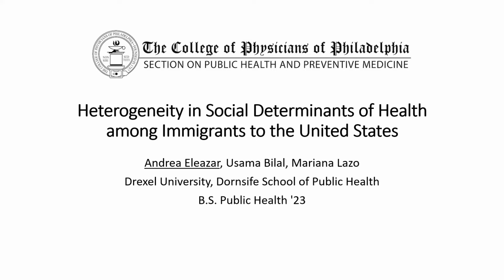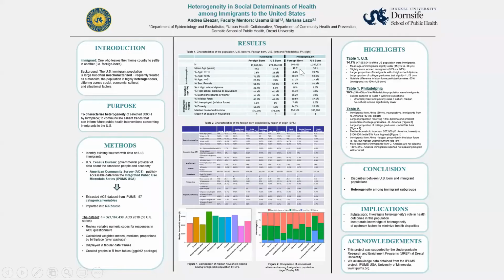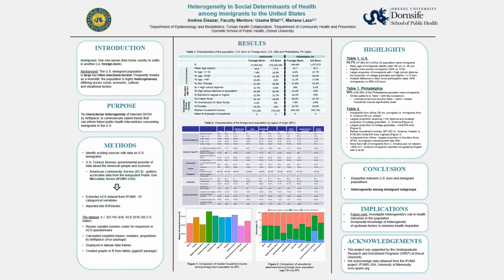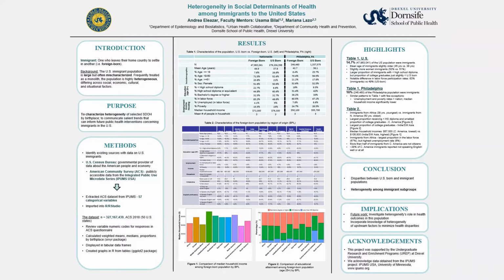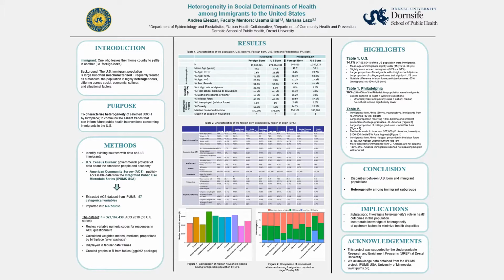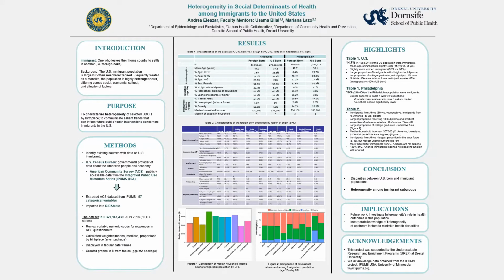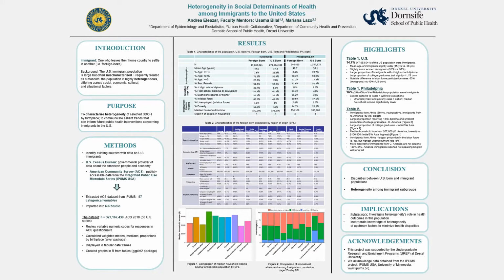Drexel University - Heterogeneity in Social Determinants of Health among Immigrants to the U.S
Heterogeneity in Social Determinants of Health among Immigrants to the United States by Andrea Eleazar